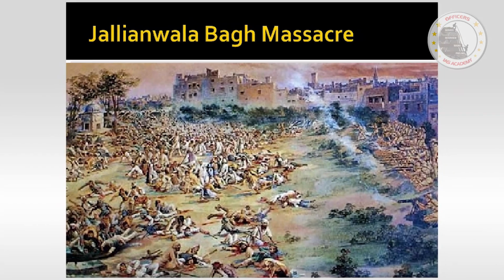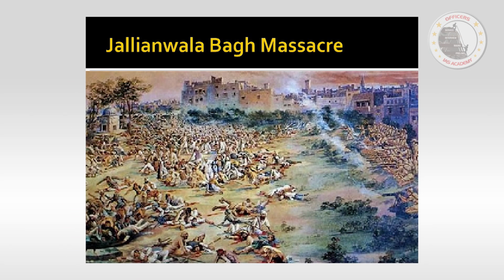Rowlatt Act | History Shots | Mr. Devnath